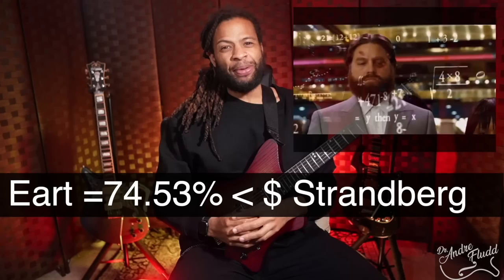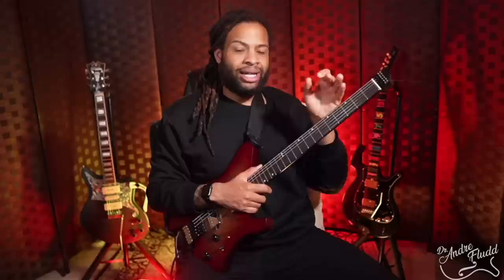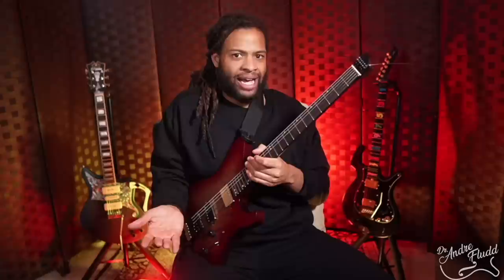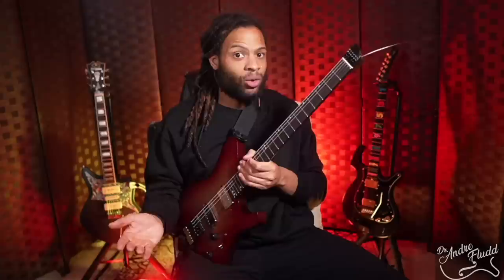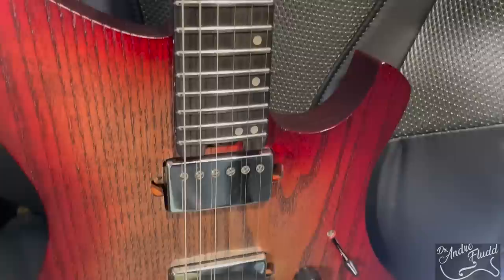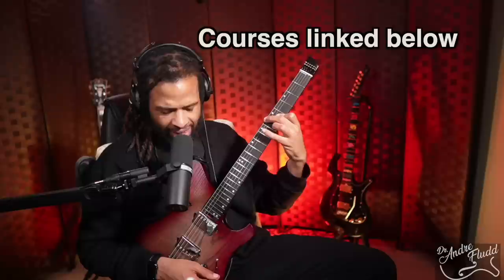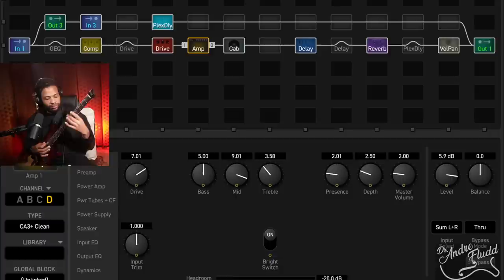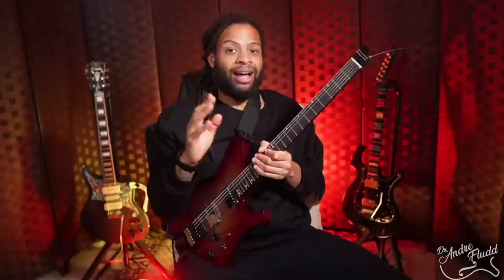Can Budget Amazon Guitars Take Over?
Eart GwPro 2 headless guitar is a budget instrument you can buy on amazon. But is it any good? On Episode 5 of the Strandberg Experiment, we find out!

I’m Dr. Andre Fludd, the cool professor you never had (but always wanted?). I help average guitarists solve their biggest problems by using a systematic yet simple approach to music.

0:00 Intro
1:20 Positive 1
2:15 Biggest issue
7:55 Neck
8:48 Fret Work
9:40 Neck Joint & Access
10:09 Body
11:10 Leg Rest contour
12:02 Bridge
12:50 control layout
14:30 Pickups
19:20 Story
22:40 Conclusion